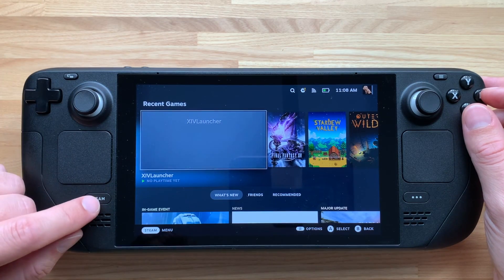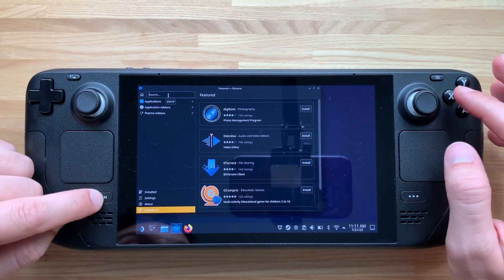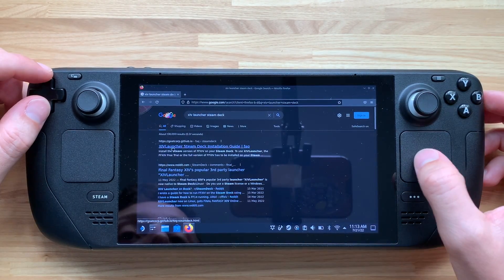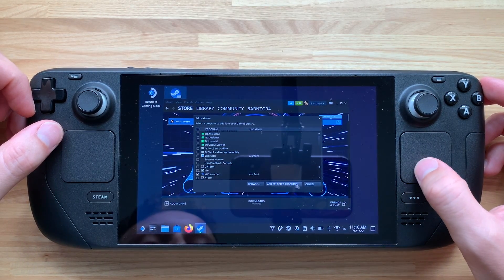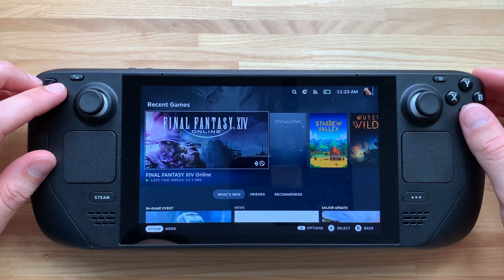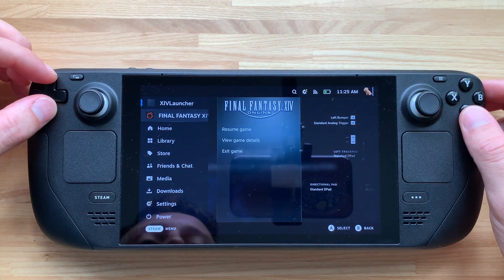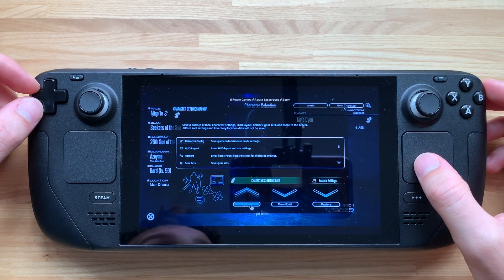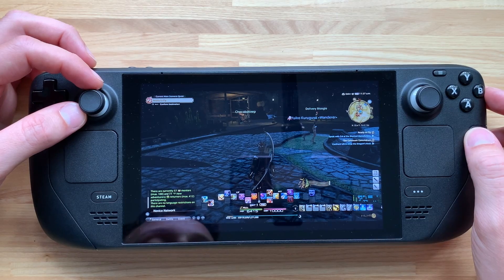How to run FFXIV on Steam Deck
How to quickly and easily play Final Fantasy XIV on Steam Deck!

Great FFXIV content & controller guides @gingerprime @worktogame

Launch option text - XL_SECRET_PROVIDER=FILE %command% run --parent-expose-pids --parent-share-pids --parent-pid=1 --branch=stable --arch=x86_64 --command=xivlauncher dev.goats.xivlauncher

My Camera
My Lights
My Lens
My Tripod
My Mac
My Mic

Final cut pro x used for all editing.